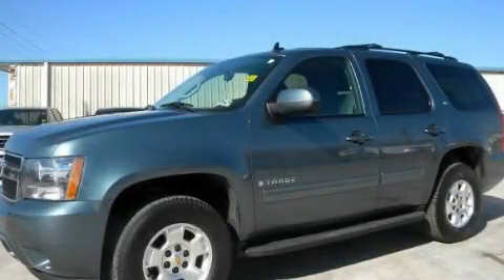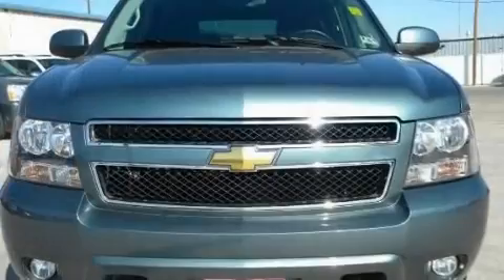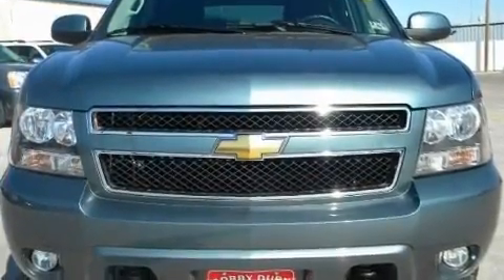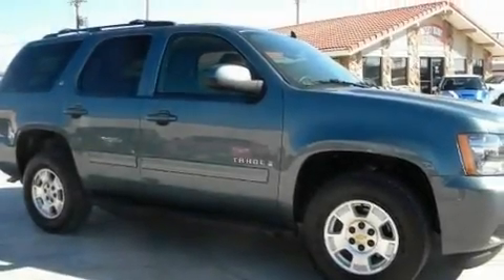2009 Chevrolet Tahoe Amarillo TX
Year : 2009

 Make : Chevrolet

 Model : Tahoe

 Engine : V8 Flex Fuel 5.3L

 Trans . : 6-Spd Automatic

 Exterior : Blue

 Miles : 40,513

 Interior : Gray

 4215 Georgia

 2009 Chevrolet Tahoe Amarillo TX